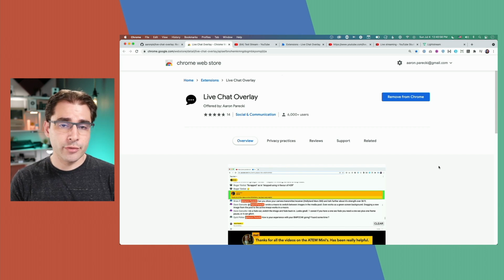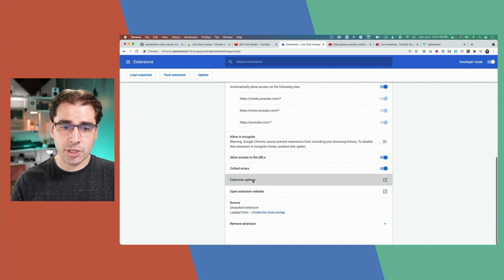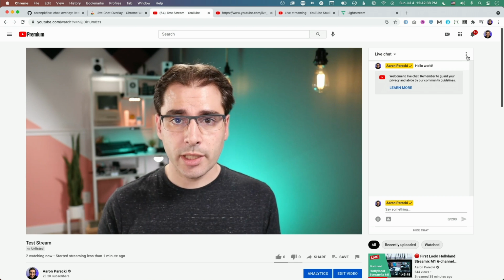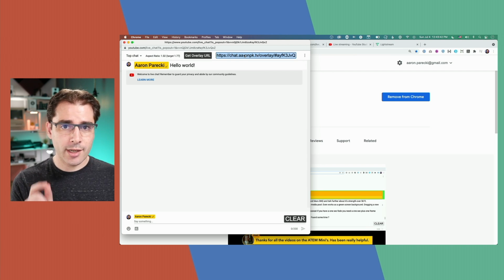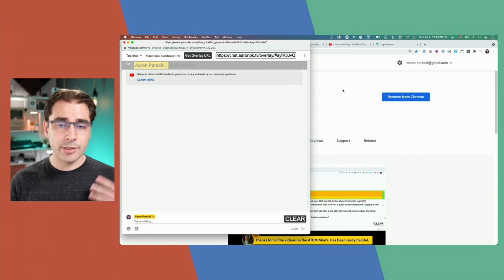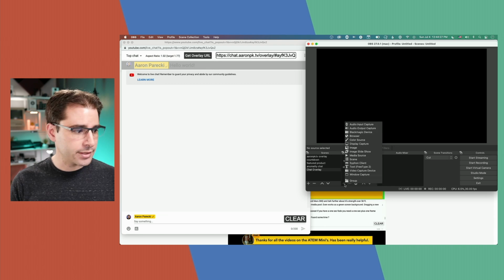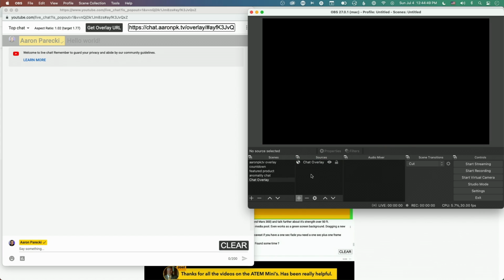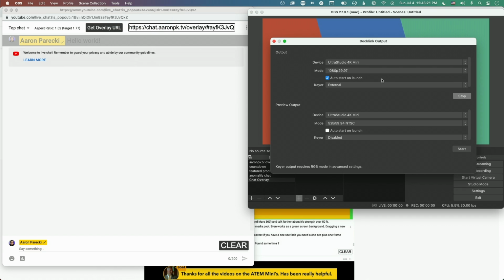Add YouTube live chat to your OBS and Lighstream Studio livestreams!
This video will show you how you can add your YouTube livestream chat comments to your livestreams using OBS or Lightstream Studio or any other software that supports browser sources!

In the latest version of the browser plugin, I added the option to pop out the chat overlay into its own window that you can add into OBS or other software! This means no more luma or chroma keying if you're using software streaming solutions!

LINKS

TIMESTAMPS
00:00 Intro
00:24 Installing the browser extension
00:57 Pop out chat window
01:51 Adding the chat to OBS
02:47 Adding the chat to Lightstream Studio
03:20 Wrapup

Join the Live Video Tech Today forums and share your setups!